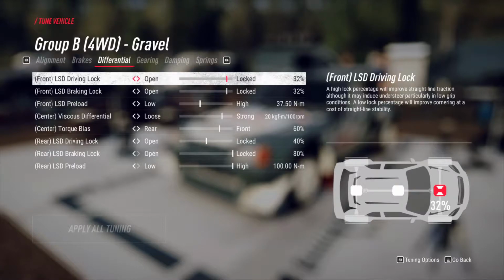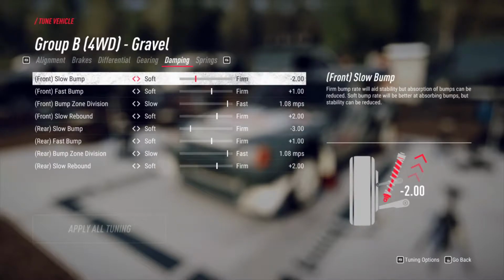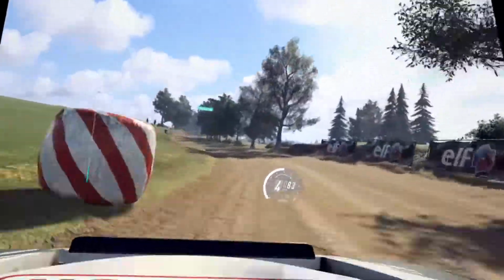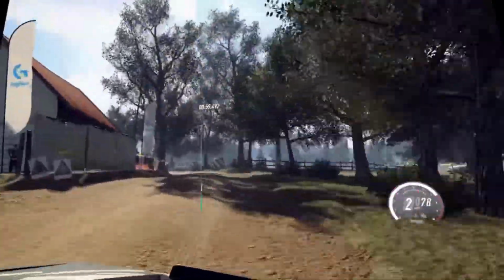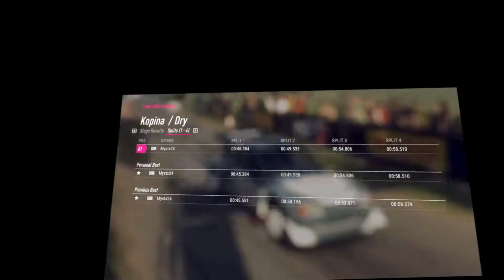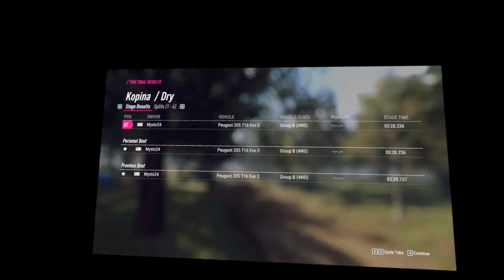Taking a Run in Pug Grp B AWD, at Poland, 3D discord stage for this week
today i am taking a run more to showcase this stage. No WR run today but still going at a pretty good pace. i think with some more time in this car i could take WR or get even close than i have already. Enjoy!!